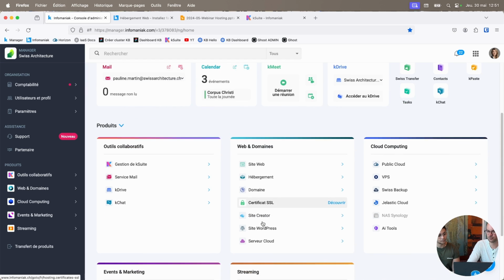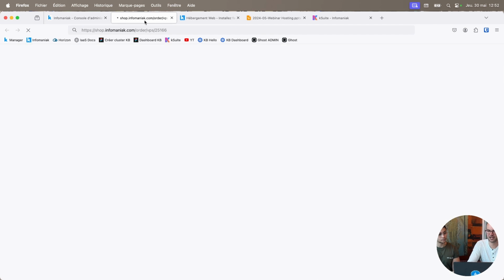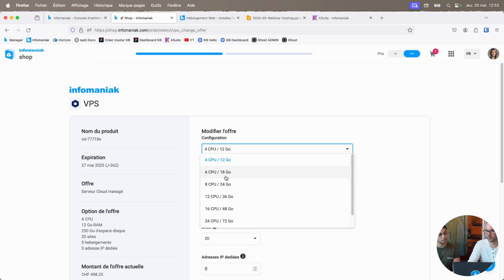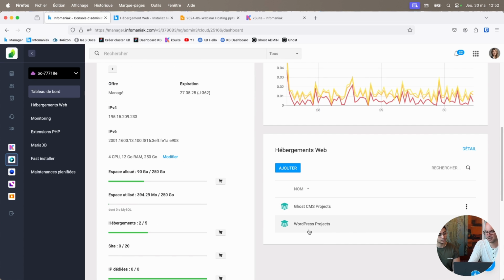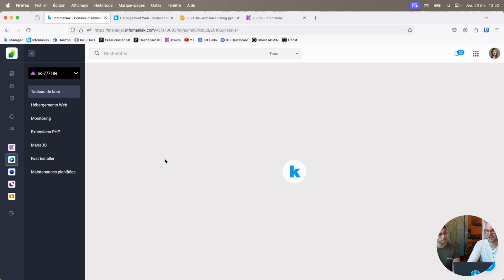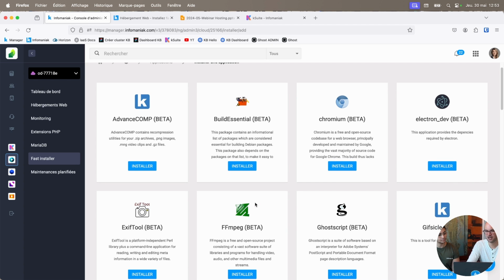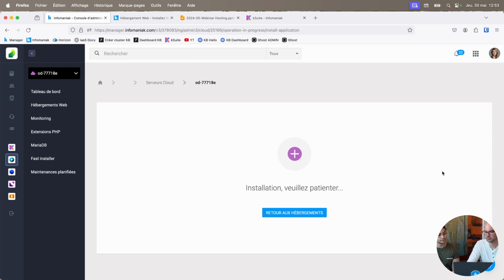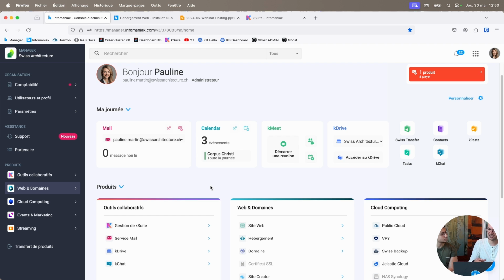Scaling your Infomaniak Managed Cloud Server: advanced tech and seamless migration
Discover how to scale your resources, leverage advanced technologies such as Node.js, MongoDB, and Memcached, and seamlessly transition from traditional web hosting to Managed Cloud Servers.

This video provides a comprehensive guide to help you navigate Infomaniak's hosting options, comparing prices and demonstrating practical steps for an effective migration.

Whether you are an experienced developer or a site manager looking for scalable hosting solutions, this video is designed to provide you with all the information you need to optimize your web infrastructure with Infomaniak.

00:23: Resource Scaling
01:26: Advanced Technologies (Node.js, MongoDB, Memcached, etc.)
02:09: Pricing
02:19: Migrating from Web Hosting to Managed Cloud Server